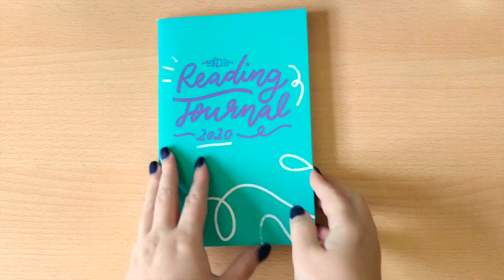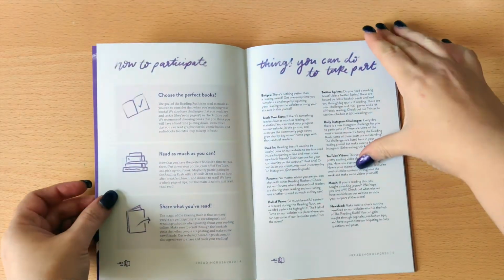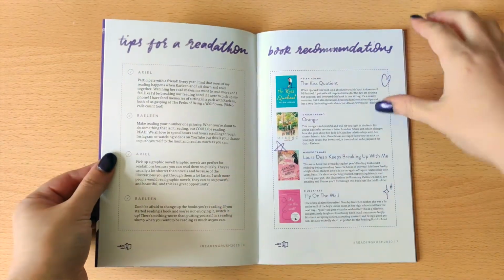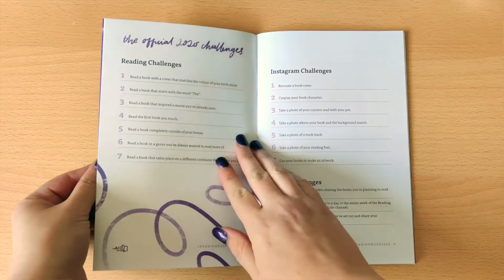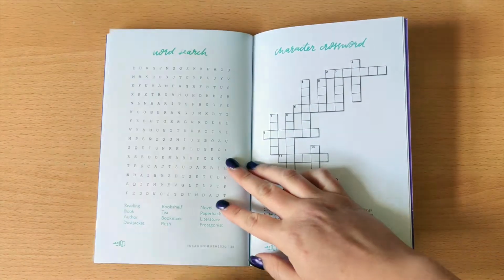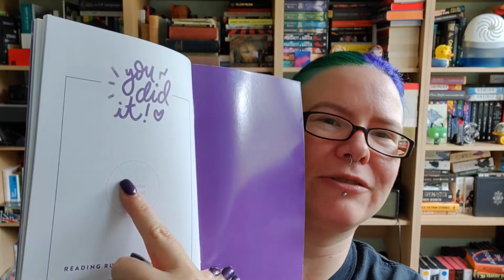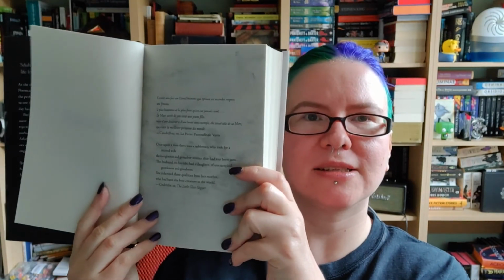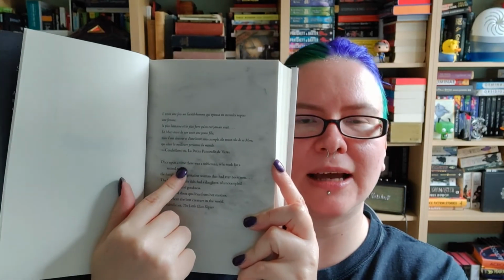2020 Reading Rush Vlog #3 | Sunday 26th July [CC]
Here is my third vlog from Sunday 26th July for the 2020 Reading Rush - in this video I talk about the Reading Rush Reading Journal, plus the two books I'd read, The Court of Miracles and The Beholder.

Video edited by Sam Clarke - thank you!